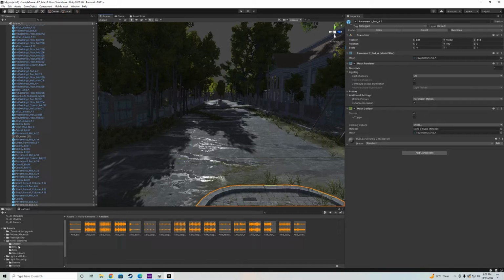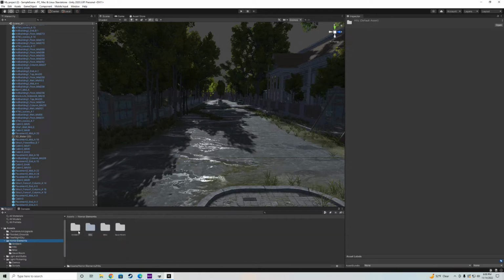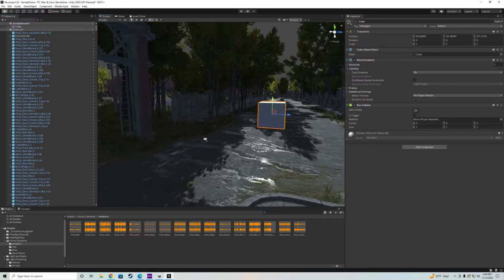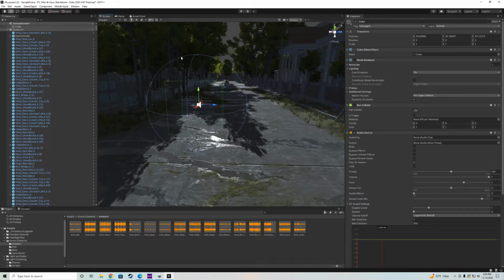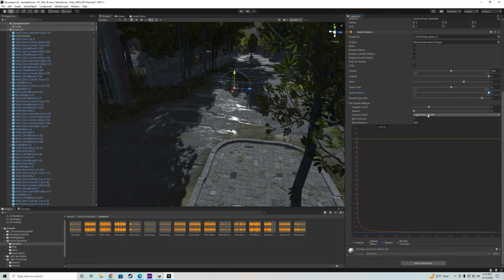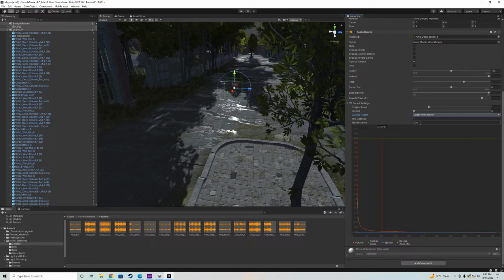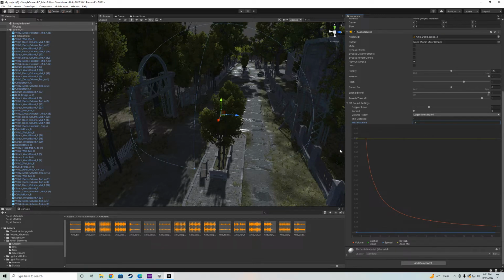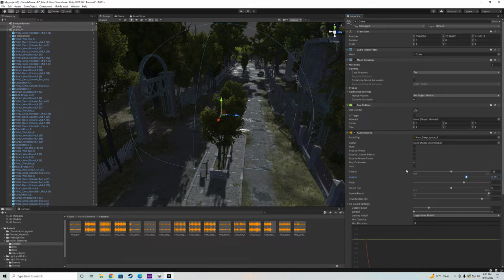[UNITY TUTORIAL] Adding Horror Ambient Sounds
This is part 5 of the horror environment series! How to add horror ambient sounds using free assets: